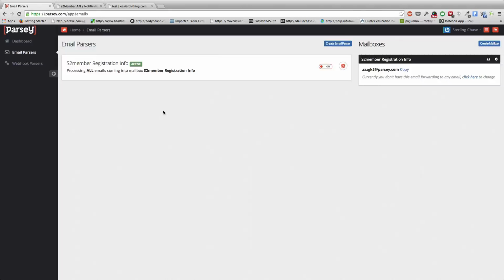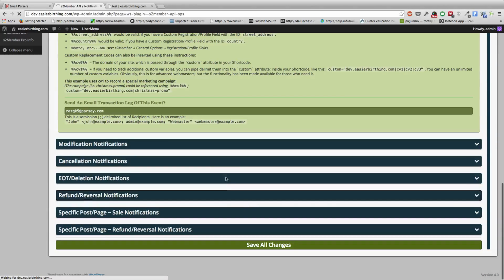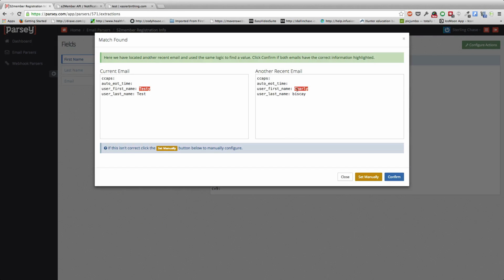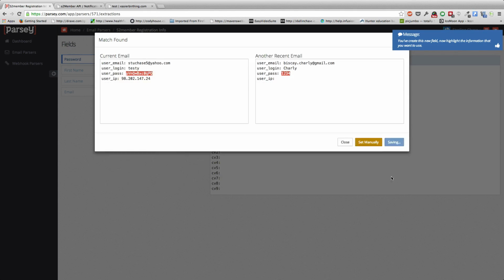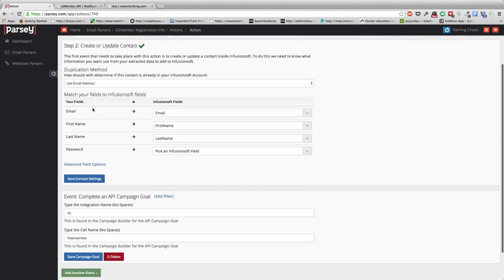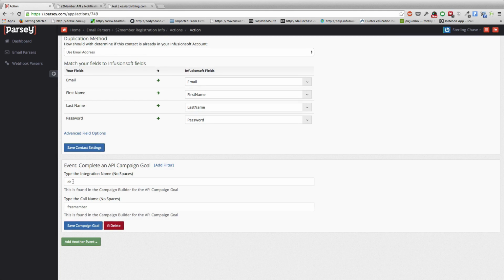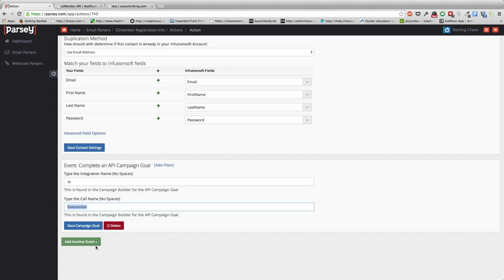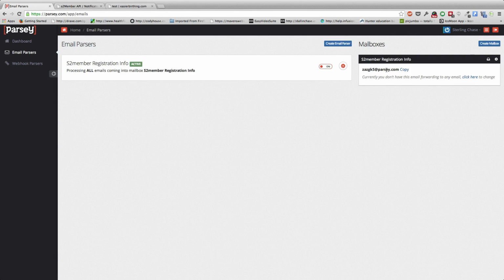s2member infusionsoft integration with parsey